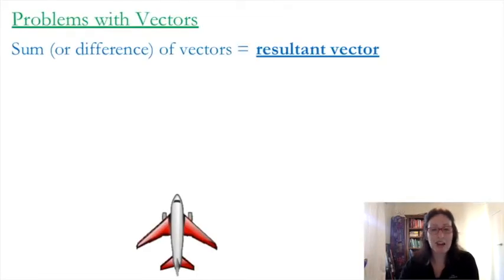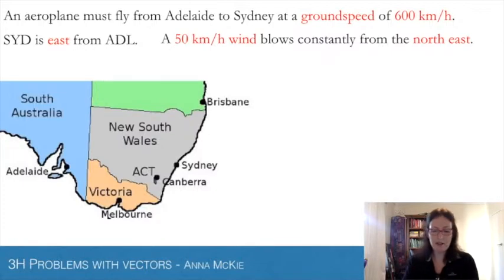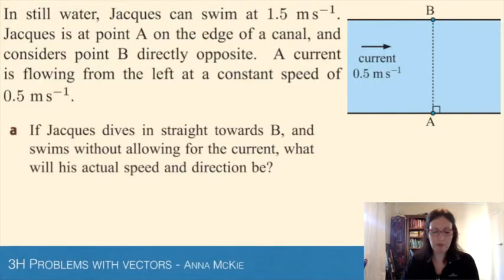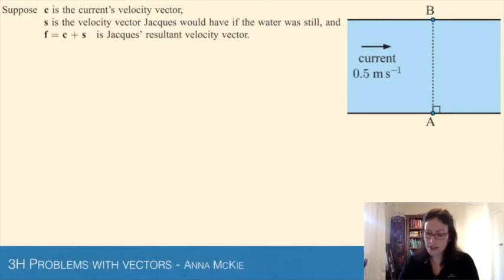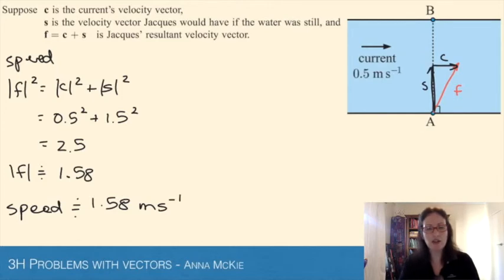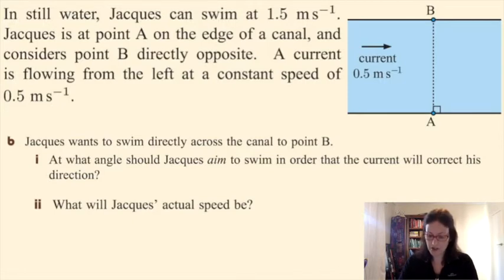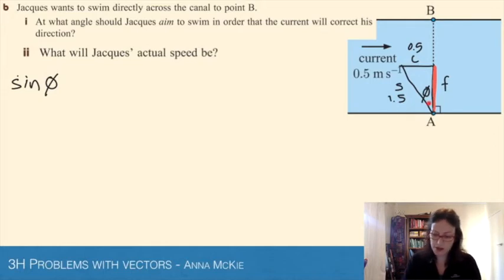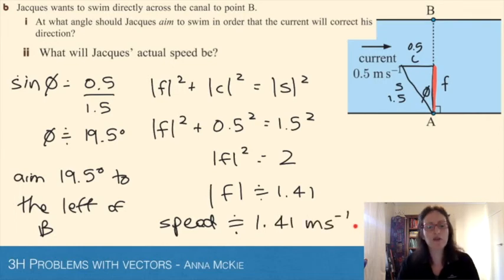3H Problems with vectors